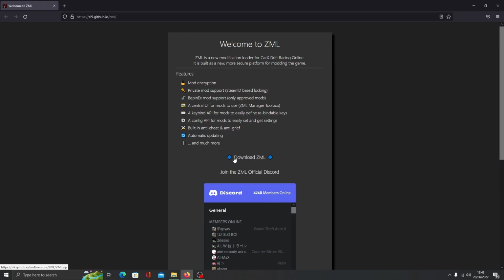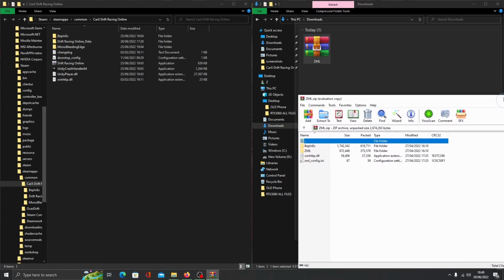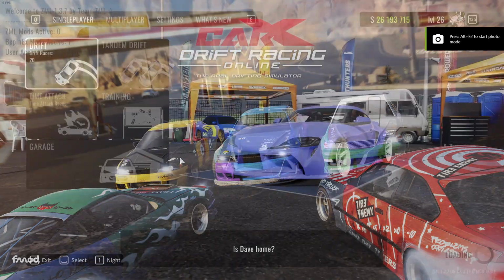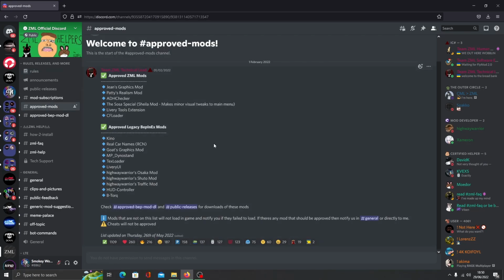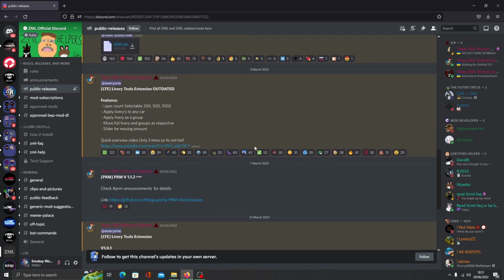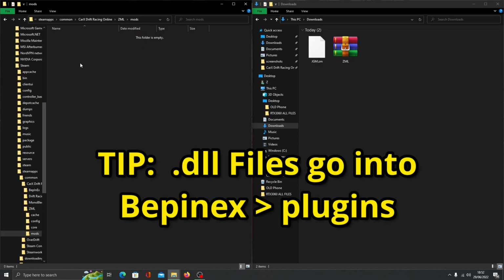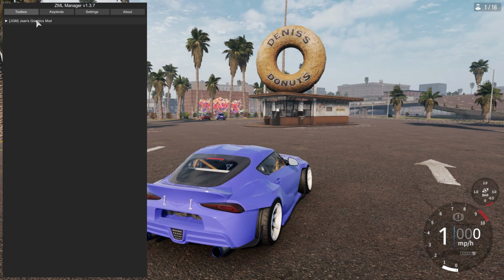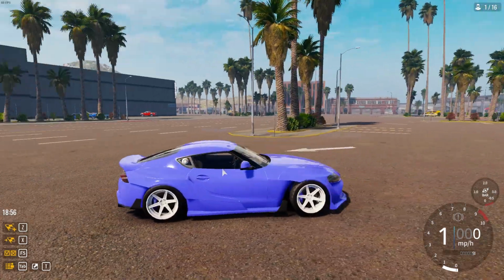How to install ZML + Graphics Mod in 3 Minutes!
How to install ZML and Jeans Graphics Mod for CarX Drift Racing Online, in only 3 minutes!!

What I use:
11400F Cpu
16GB Ram
HyperX Quadcast
Next Level Racing GTTrack
Logitech G920 Wheel
Logitech G Shifter